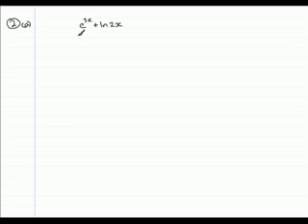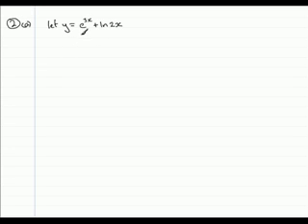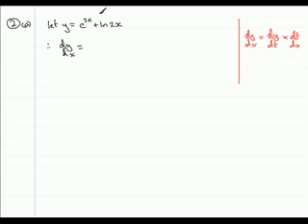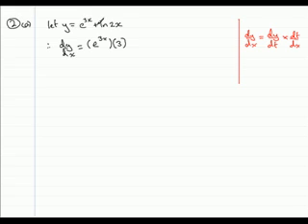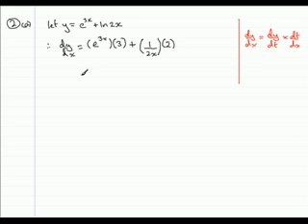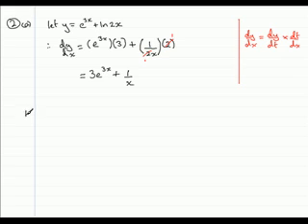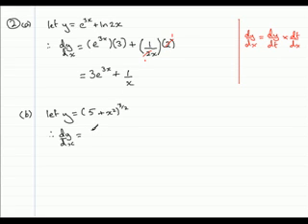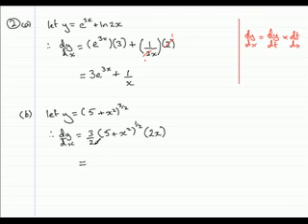Edexcel C3 June 2006 Q2 : ExamSolutions Maths Revision Videos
to see the index, playlists and more maths videos on statistics and other maths topics.